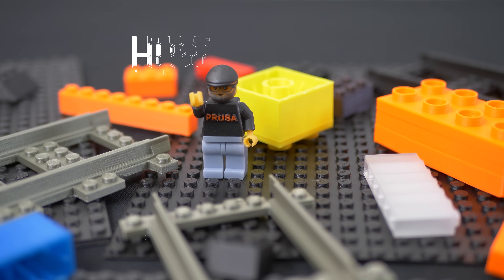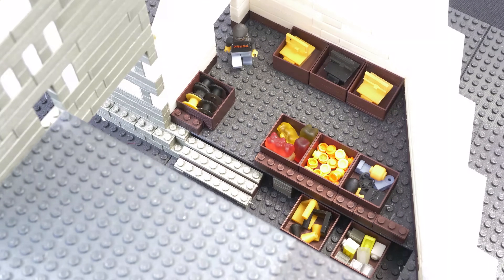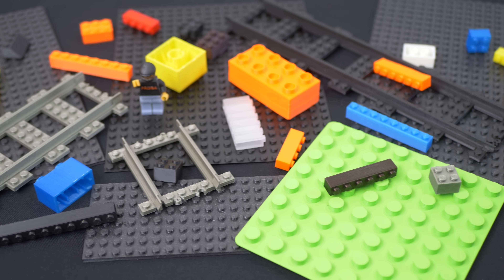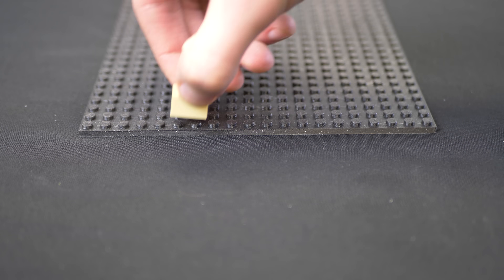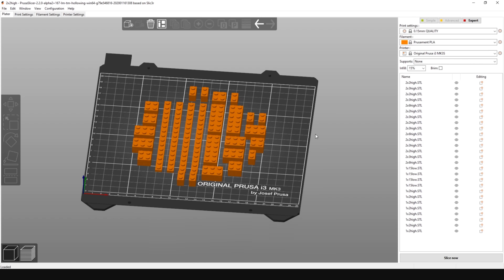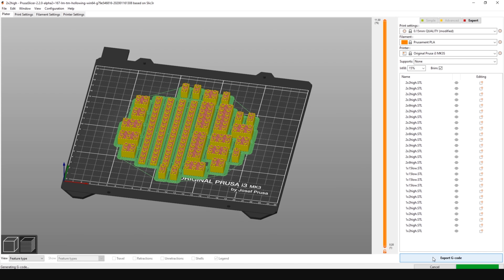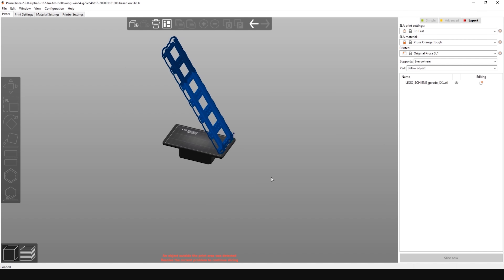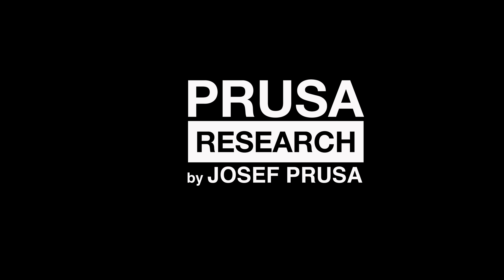How to make 3D printed LEGO and LEGO Duplo compatible bricks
Have you ever wondered how to print LEGO-like bricks? It requires some tweaking but with our Original Prusa 3D printers it can be done and the results are amazing!